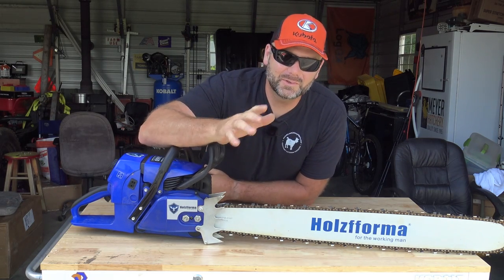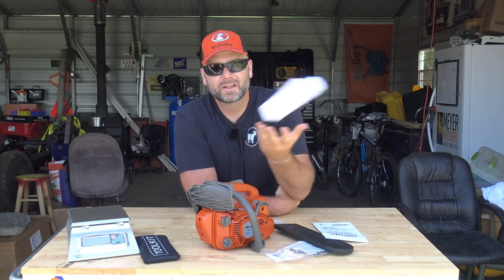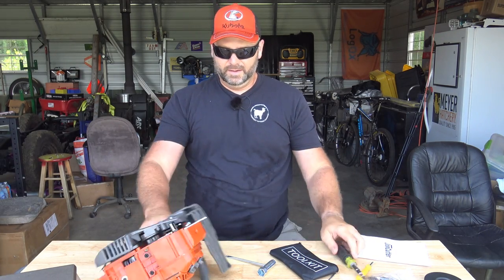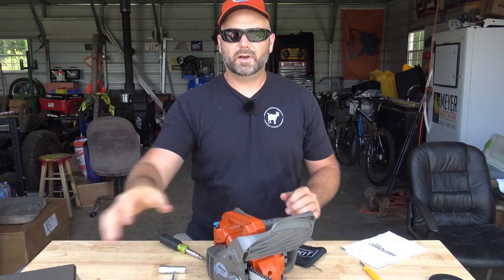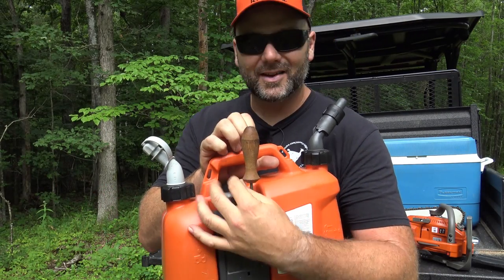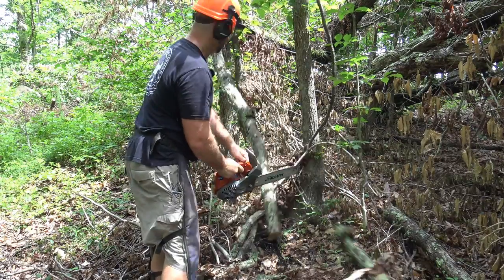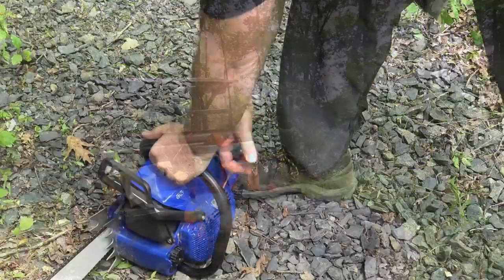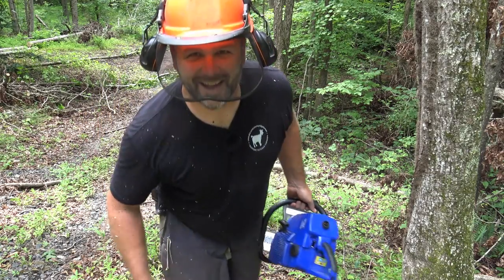$100 Chainsaw! Will it make the cut? Best Back yard homeowner saw for the money?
$100 Chainsaw..Will it make the cut? Best saw for a back yard?
Today on the farm vlog we'll look at a cool Jon Cutter arborist saw that I was a bit skeptical of buying. now I see it's just what we needed to carry everyday for brush and trail clearing! Hope you guys enjoy this tool Tuesday!
Chainsaw Protective Equipment
Klien 11 in 1 Screwdriver Combo